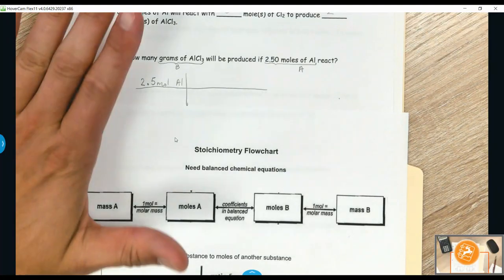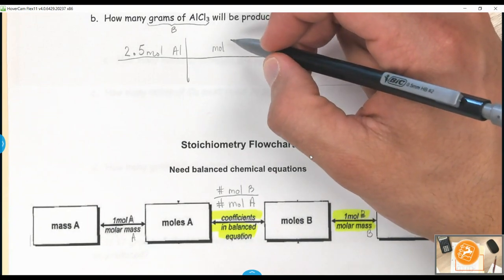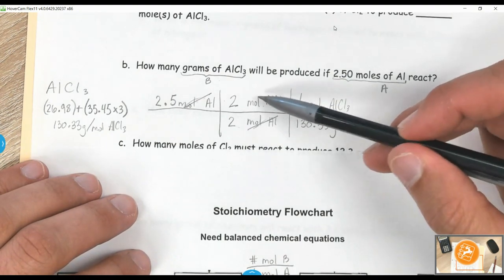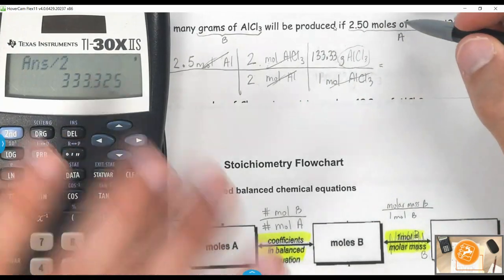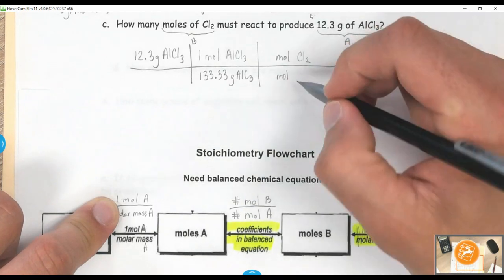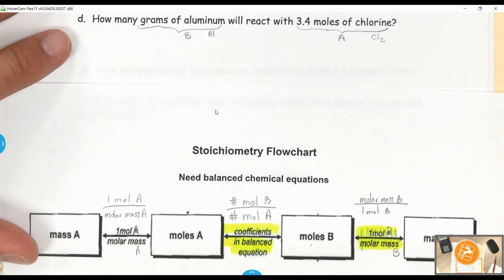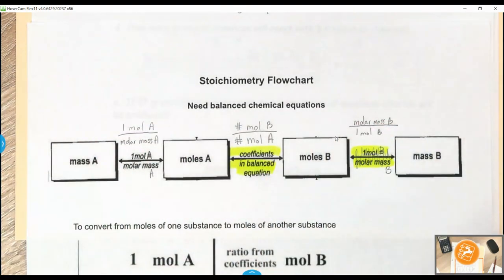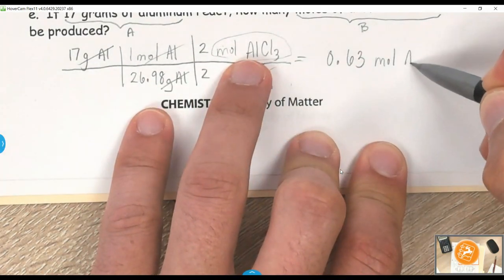Moles to mass and mass to moles Stoichiometry